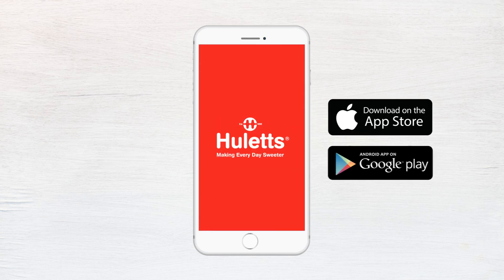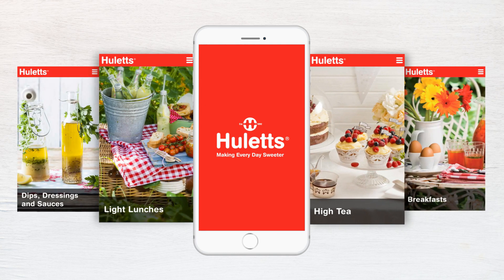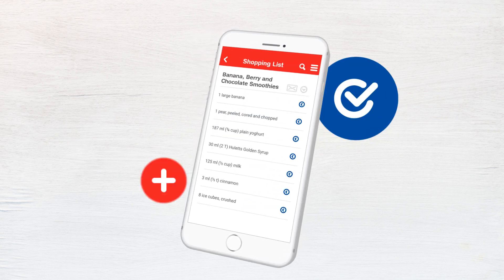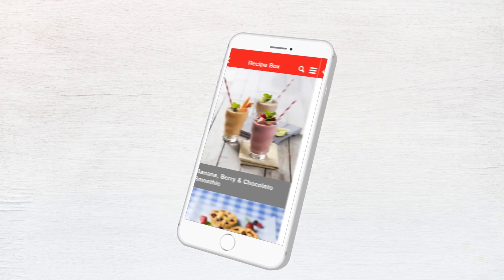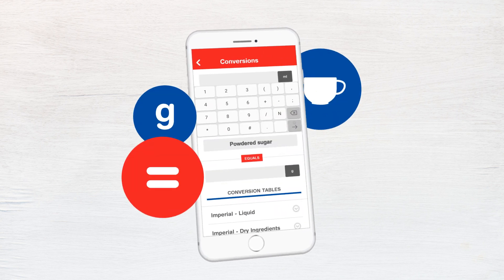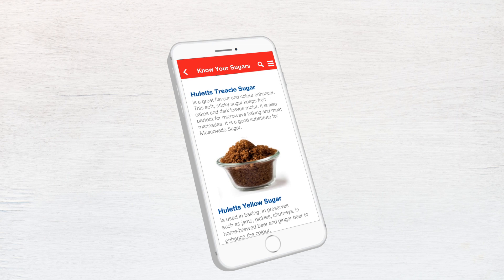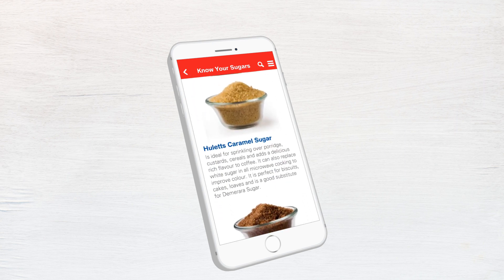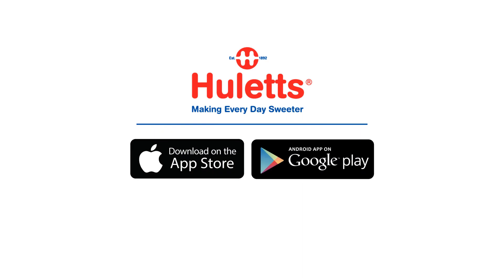The brand new Huletts Recipe App is here!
The brand new Huletts Recipe App is here! Download it for free today and enjoy all these wonderful features. Right at your fingertips!